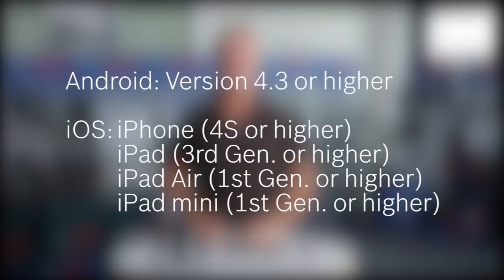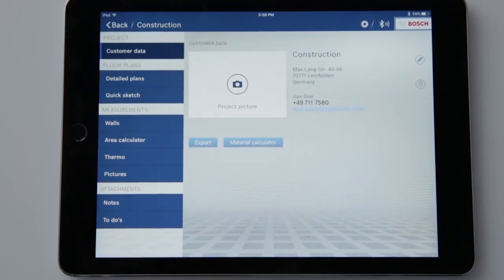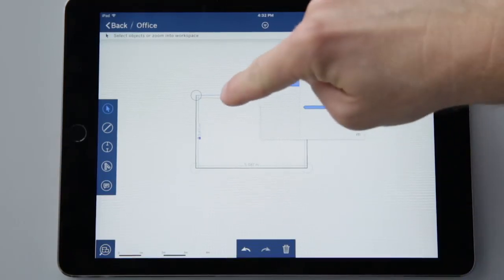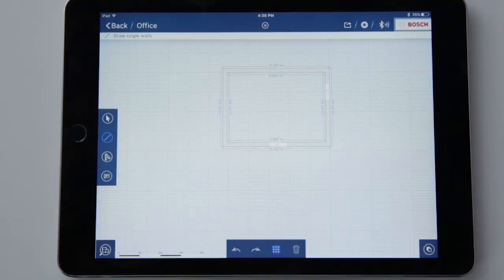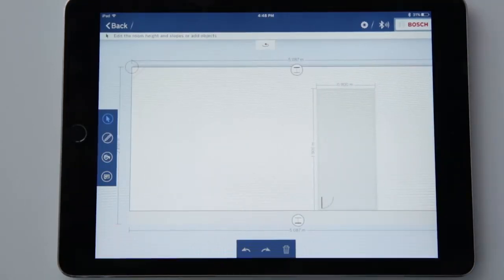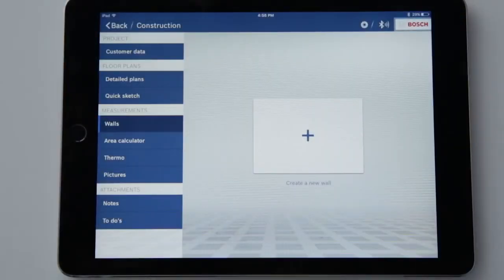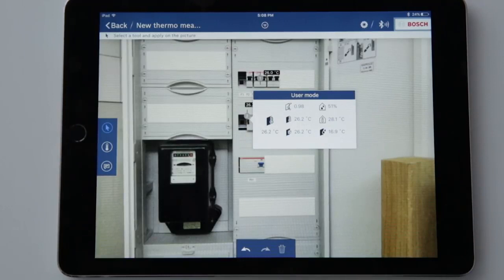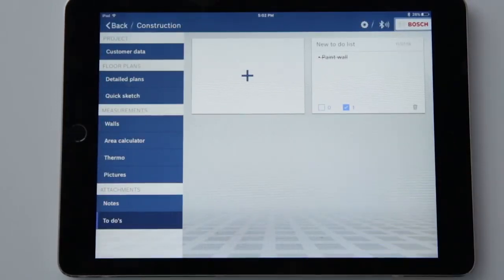Bosch Measuring Master App Tutorial Suits GLM150C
Milwaukee Makita Hitachi
Bosch Dewalt Metabo
Black & Decker Dremel Fein
Kango Panasonic Nilfisk
Porter Cable Miele Kerrick